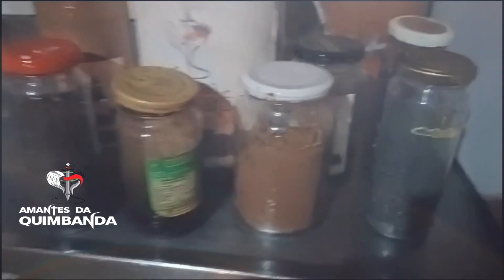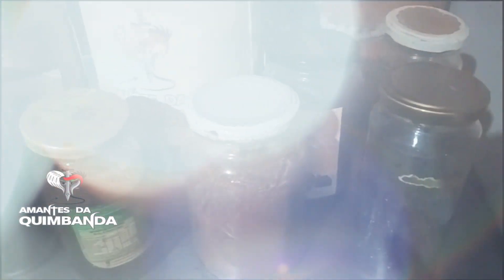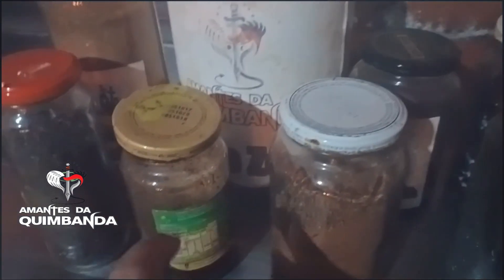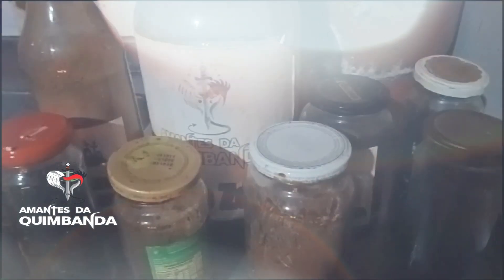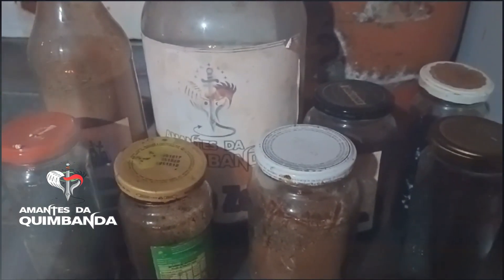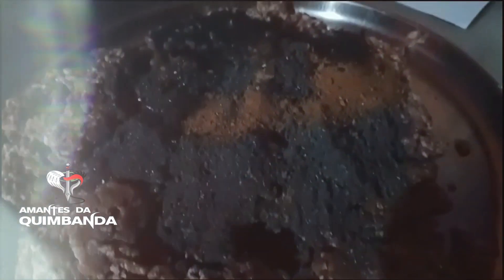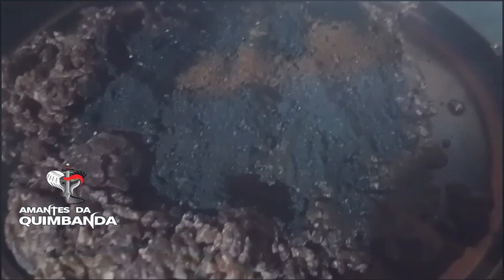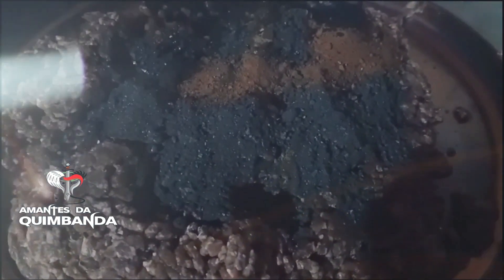Boneco de Vodu Com Carne Moida Para Egun